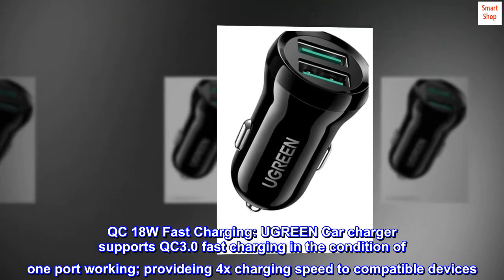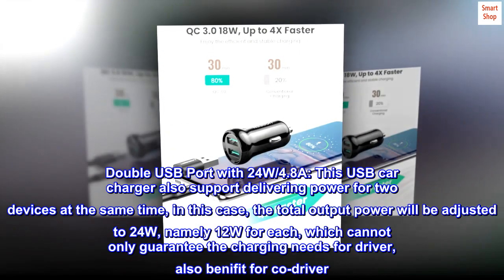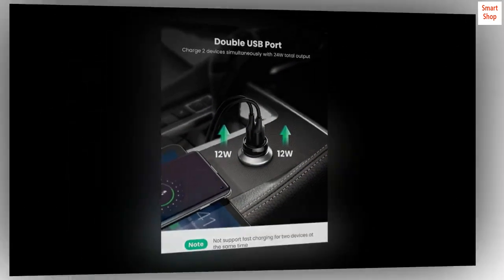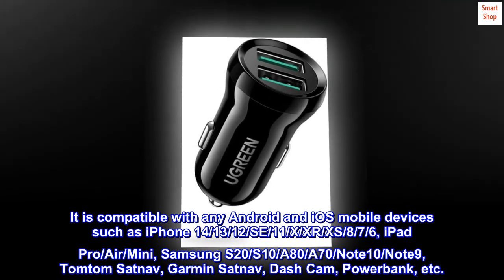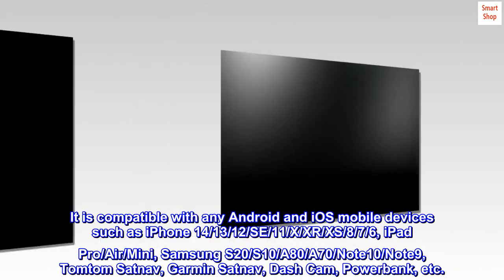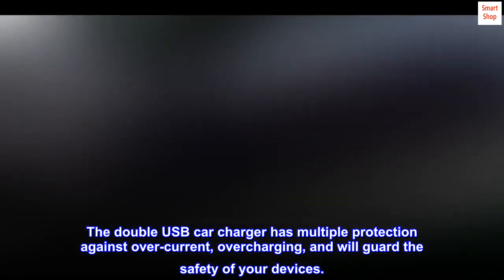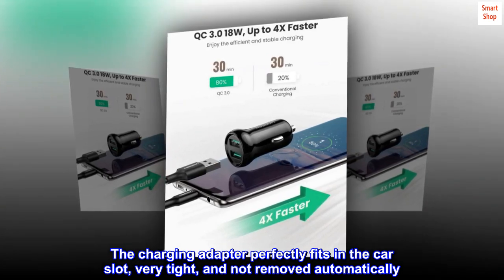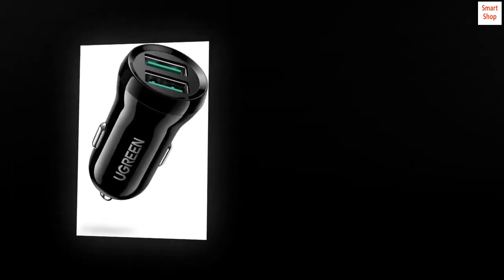UGREEN Car Charger Adapter, Dual QC 3.0 24W Mini Car Charger Compatible with iPhone 14/13/12/11/SE/X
QC 18W Fast Charging: UGREEN Car charger supports QC3.0 fast charging in the condition of one port working; provideing 4x charging speed to compatible devices. Solve the trouble of slow charging for your devices.
Double USB Port with 24W/4.8A: This USB car charger also support delivering power for two devices at the same time, in this case, the total output power will be adjusted to 24W, namely 12W for each, which cannot only guarantee the charging needs for driver, also benifit for co-driver. Perfect for traveling families.
Universal Compatibility: Universal dual USB car charger suitable for cars, SUVs, trucks, and almost all the vehicles. It is compatible with any Android and iOS mobile devices such as iPhone 14/13/12/SE/11/X/XR/XS/8/7/6, iPad Pro/Air/Mini, Samsung S20/S10/A80/A70/Note10/Note9, Tomtom Satnav, Garmin Satnav, Dash Cam, Powerbank, etc.
Safe Charging: Fast car charger is made of shell ABS and PC material, high-temperature resistance, and high fire rating. The double USB car charger has multiple protection against over-current, overcharging, and will guard the safety of your devices.
Ultra-Compact: Mini USB car charger owns small size which is 1.8 x 1.0 x 0.9 inch. The charging adapter perfectly fits in the car slot, very tight, and not removed automatically. It won't take up any space in your car.
Great quality
When buying cables, connectors, adapters or chargers. I have come to purchase only UGREEN. The quality is always excellent.